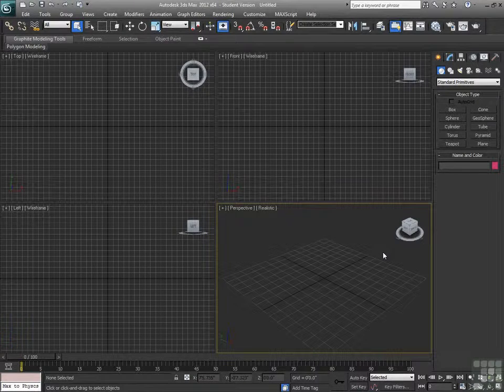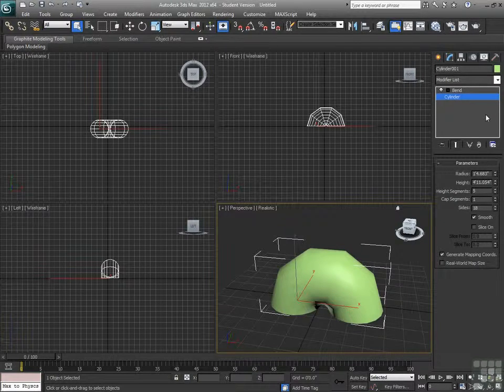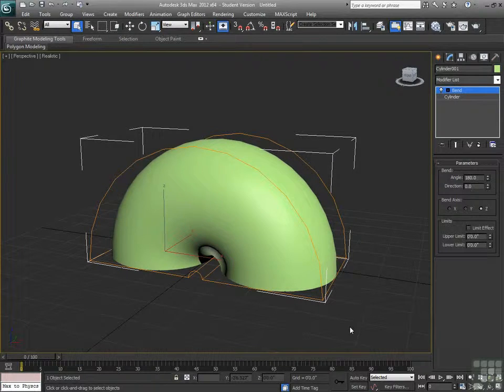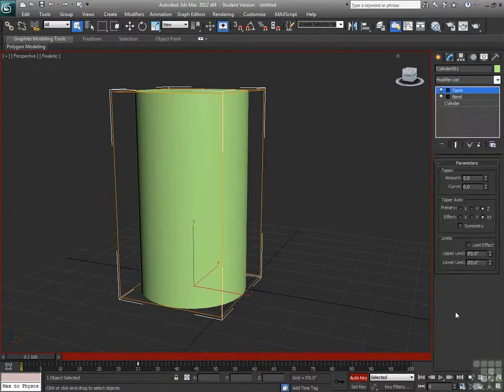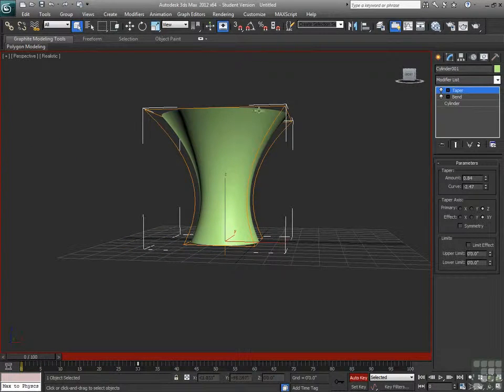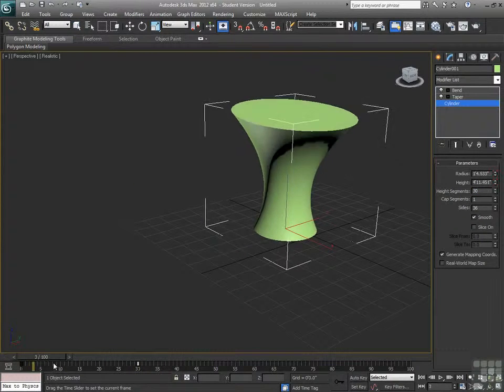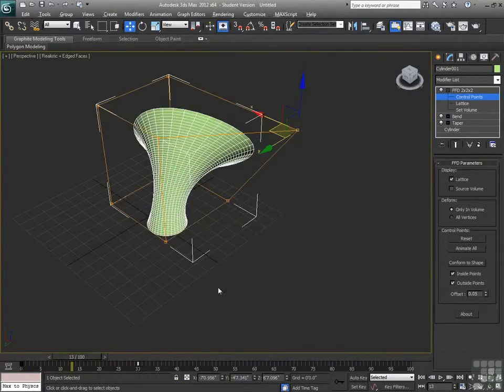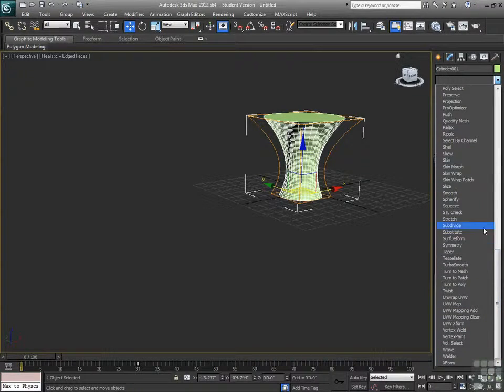3D Max Course_13.Using Modifiers And The